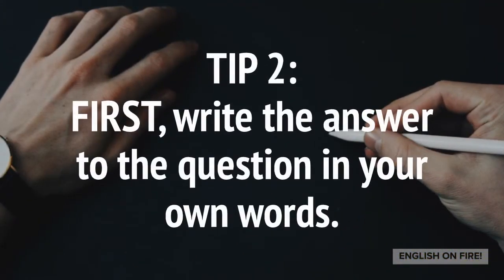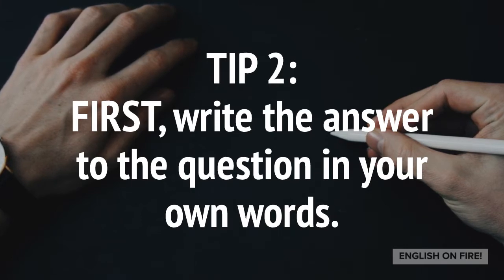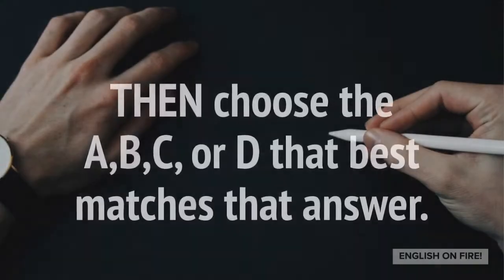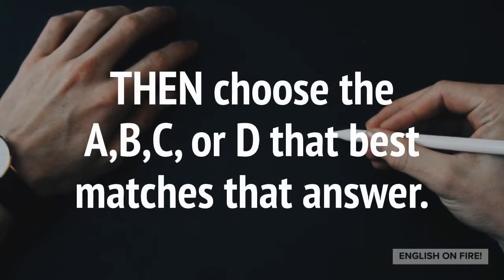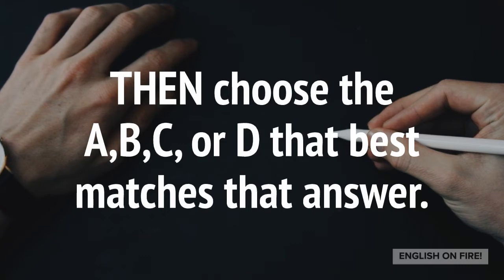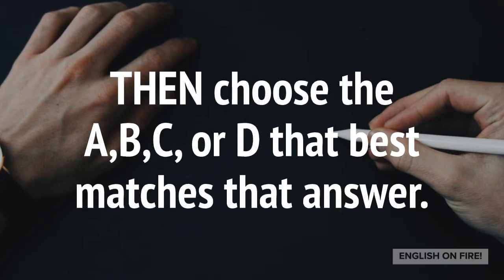5 Tips to Taking Multiple Choice Listening Tests in English Class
I give a few of the most important tips to taking listening tests in an English language classroom. Though many of these tips are simple, most of my students forget to do them when they are taking quizzes or tests. Keep these in mind as you are preparing for an English test like the TOEFL, IELTS, or other big English test.
Want to learn more about being a better English learner?